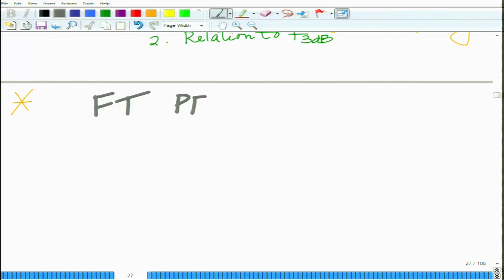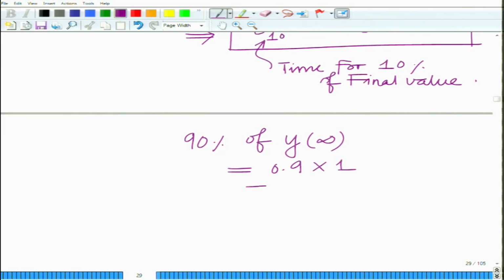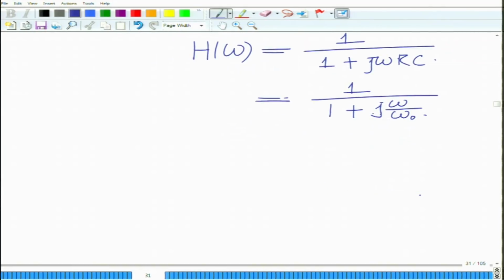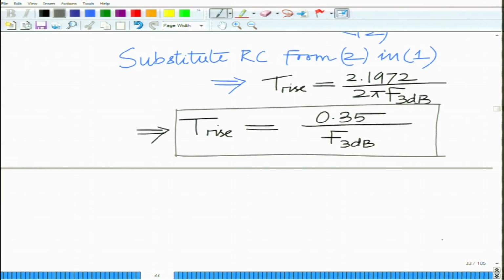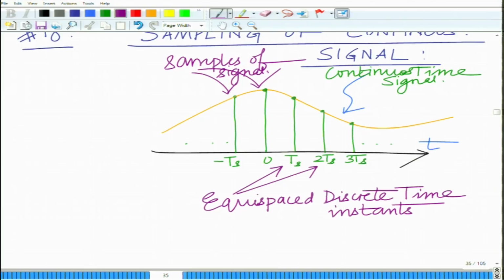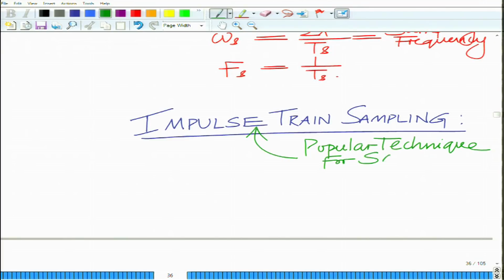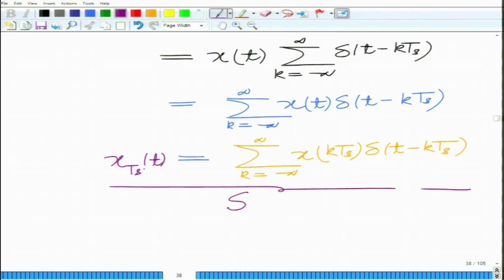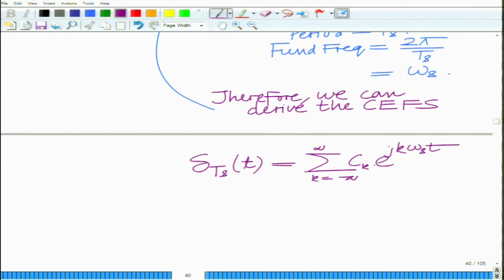Fourier Transform Problems: Unit Step Response of RC Circuit, Sampling of Continuous Signal